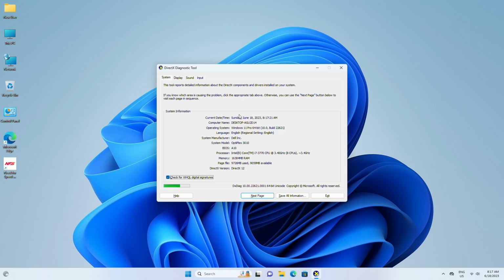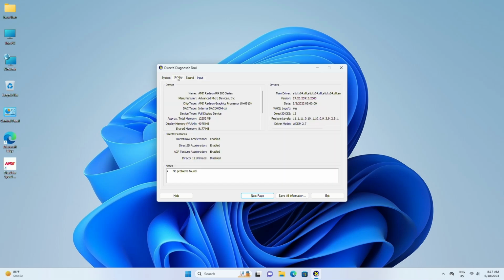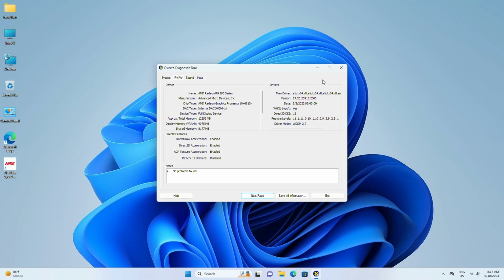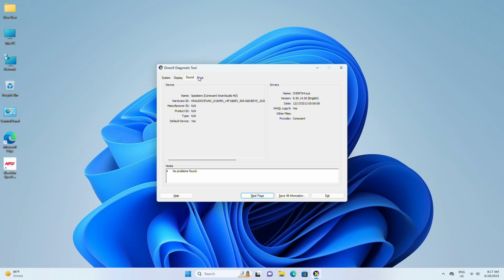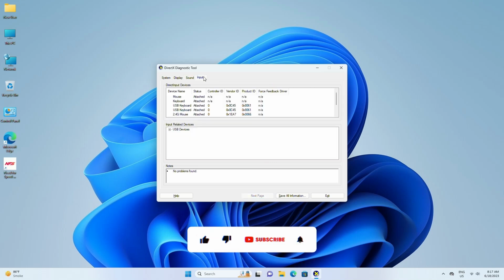HOW TO FIND SYSTUM INFORMATION IN WINDOWS 11 [ TUTORIAL ]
LEARN HOW TO FIND SYSTUM INFORMATION IN WINDOWS 11

1. Press the Windows key + R on your keyboard. This will open the Run dialog box.

2.In the Run dialog box, type "dxdiag" (without the quotes) and press Enter or click OK.

3.The DirectX Diagnostic Tool window will open. It will take a few moments to gather system information.

4.In the DirectX Diagnostic Tool window, you'll find several tabs providing information about your system. The tabs include System, Display, Sound, Input, and more.

5.You can navigate through the tabs to view specific information related to each category. For example, the System tab displays details about your operating system, processor, memory, and more. The Display tab provides information about your graphics card and display settings and sound tab display sound info etc.

____________________________/SOCIAL LINKS\__________________________________